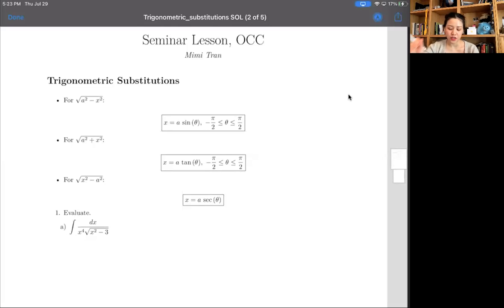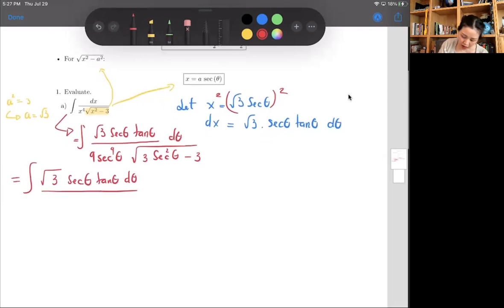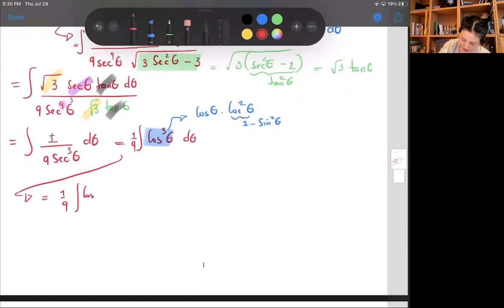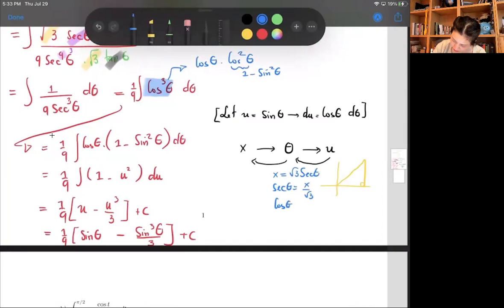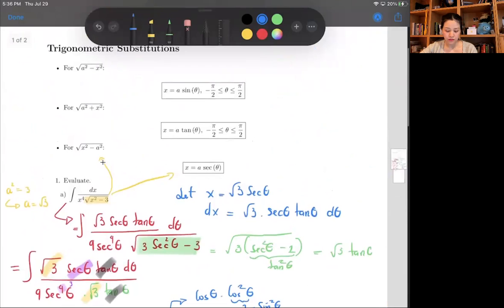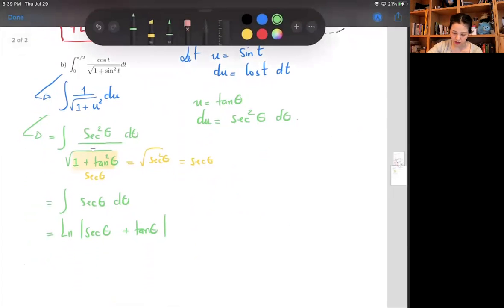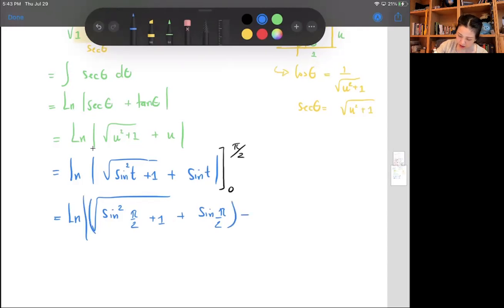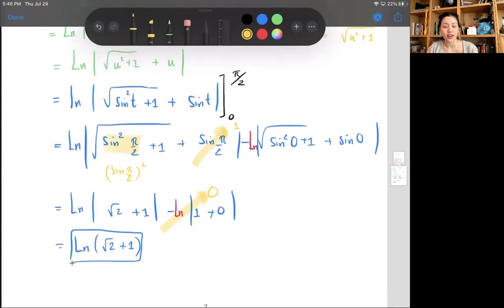MTH 1740 Trigonometric Substitutions